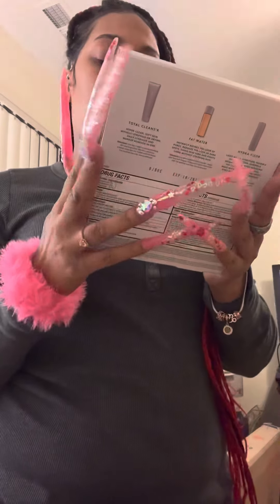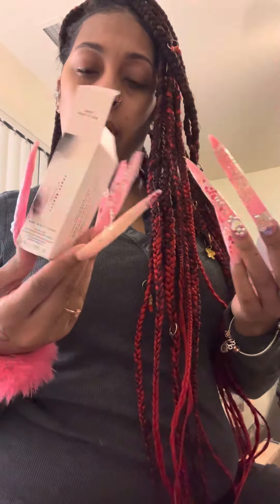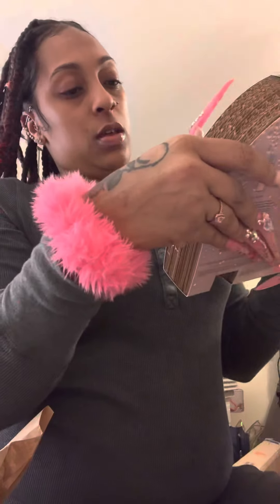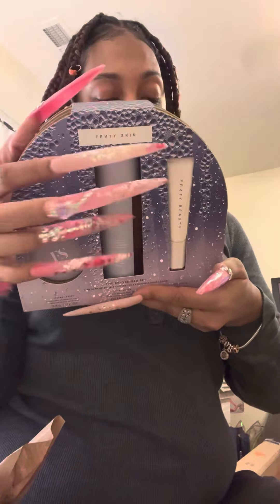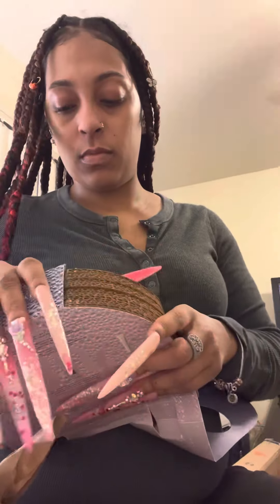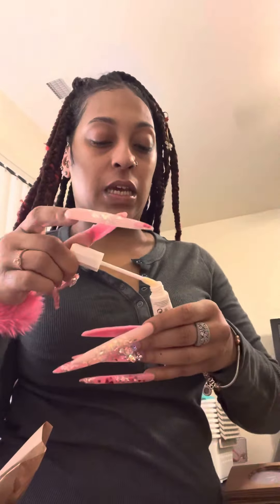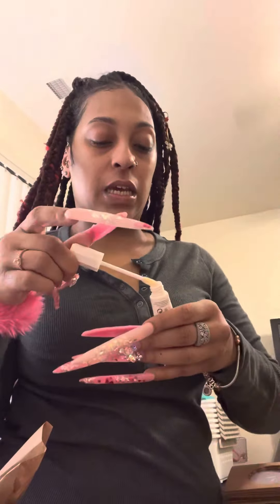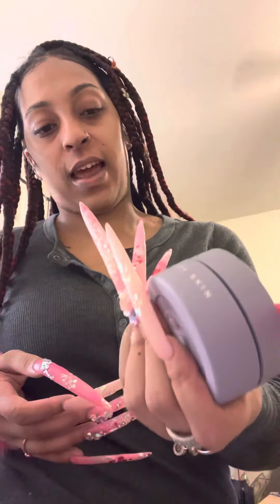Fenty skin care dump